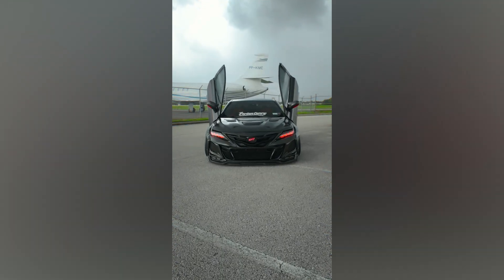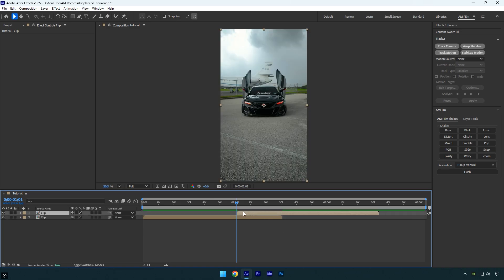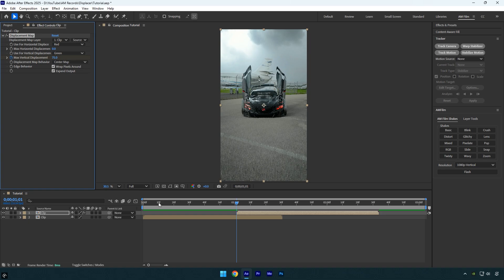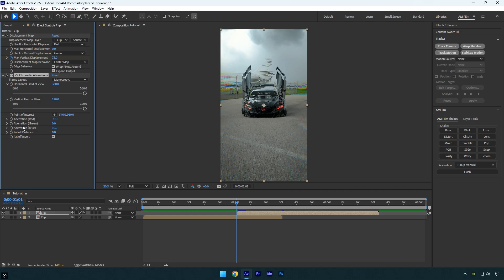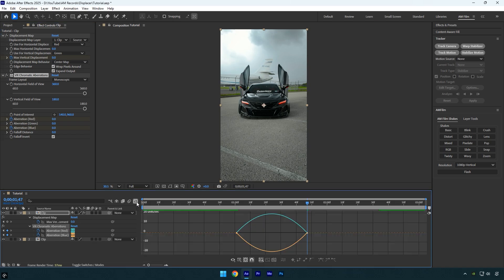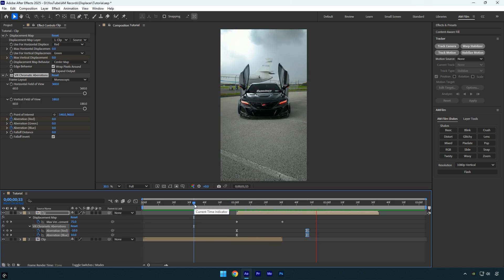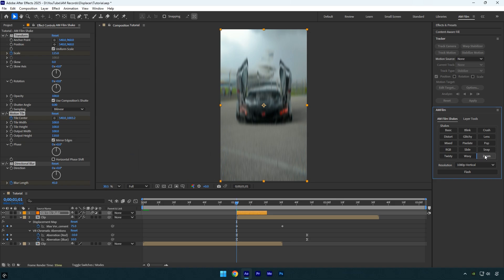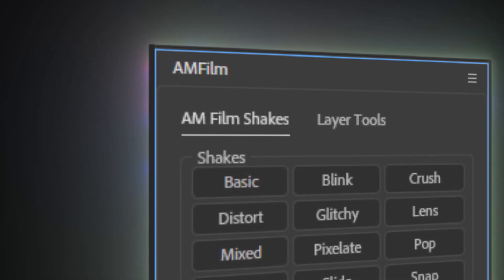Smooth Displacement Transition in After Effects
In this tutorial I will show you how to create a smooth displacement transition effect in Adobe After Effects

AM Film Shakes - JSX Panel Version for After Effects

CPU: i7-14700K
GPU: RTX 4060 Ti 16GB
RAM: Kingston FURY Beast 32GB